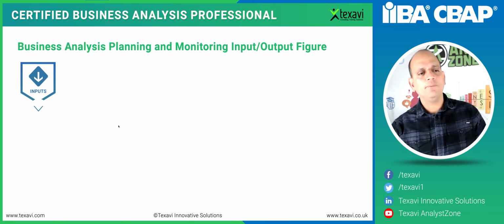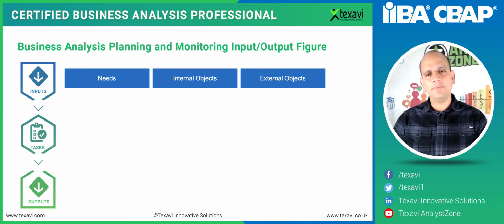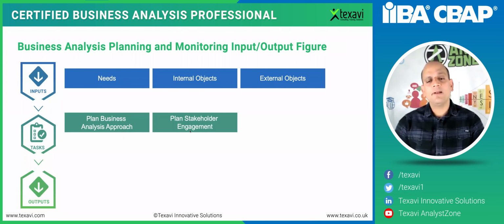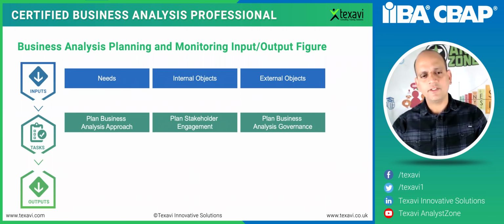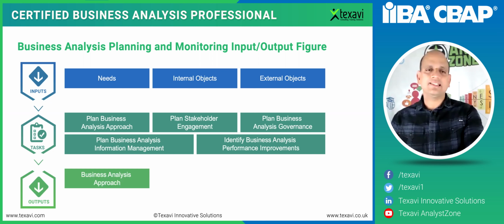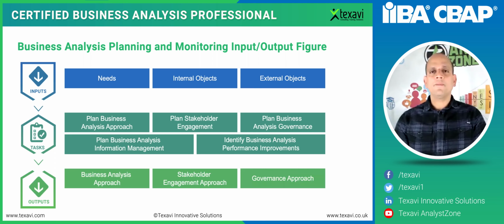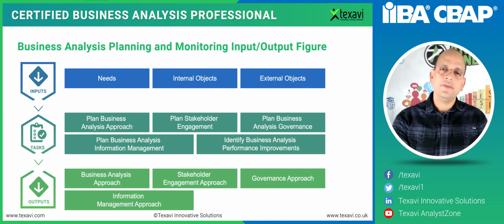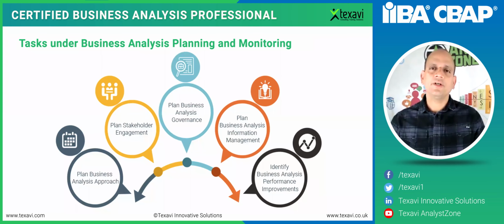How to Plan and Monitor Performance in IT Projects? Methods, Techniques and Tools for BAs, IT Teams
In this video from TEXAVI, Pardha Mantravadi walks us through the methods, practices, tools and techniques involved in the planning and monitoring of key processes around the early stages of the IT projects. It is beyond doubt that product management and business analysis lend themselves to be the harbingers for the foundation of many a successful project and initiative. Planning extends further than creation of plan documents and includes intensive and extensive coverage encompassing several dimensions. From stakeholder engagement to governance and information management, planning and monitoring activities have a wide-ranging influence to ensure that the necessary structures, processes, people, information, technologies and infrastructure are well in place.

Watch the video to learn about the vital inputs, activities, outputs, techniques and key stakeholders involved in the planning and monitoring process excellence in IT projects.